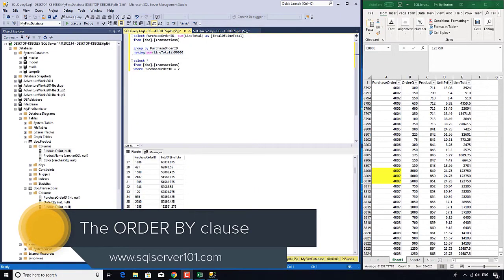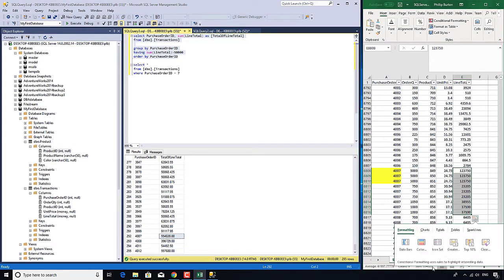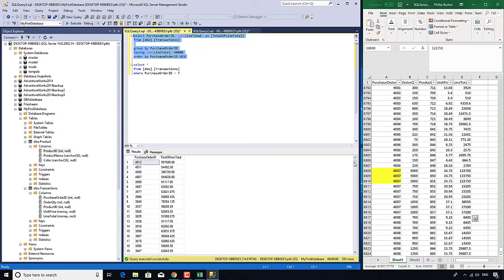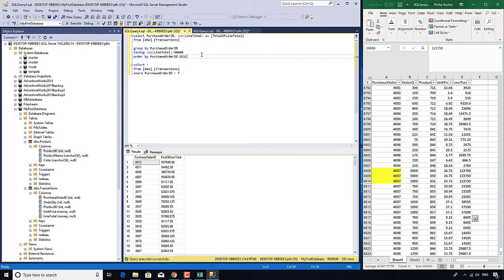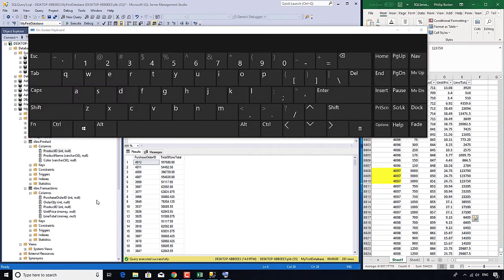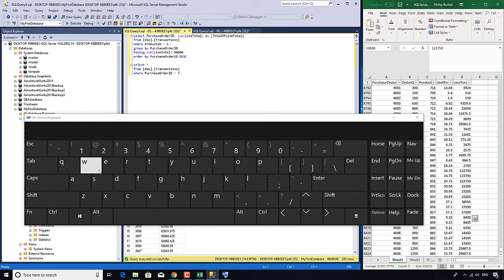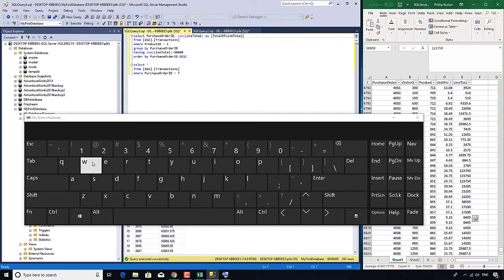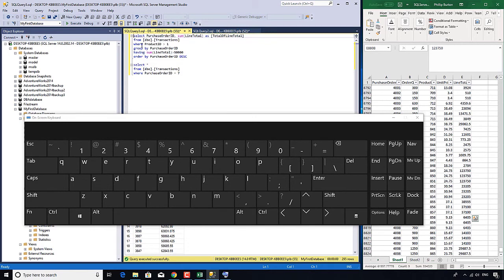Introduction to Microsoft SQL (T-SQL) 10 - The ORDER BY clause - and how to remember their order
In the tenth video of this new series, we will look at the sixth clause of the SELECT statement, namely the ORDER BY clause.
Your query is now complete. However, the rows are not necessarily in the order that you want. The ORDER BY clause allows you to sort the rows how you wish, by which fields you want, either ascending or descending. Additionally, we'll look how you can remember the order of all of these 6 clauses.